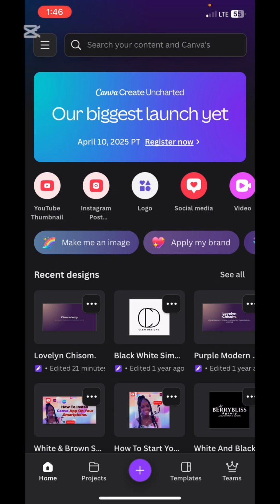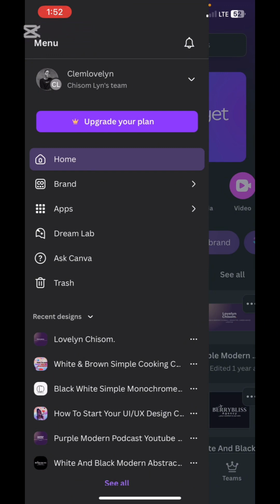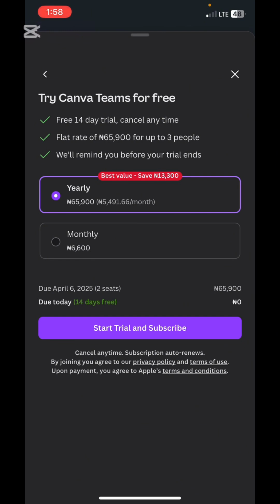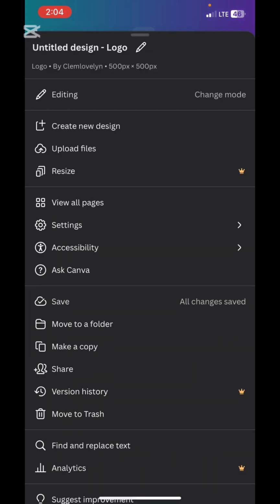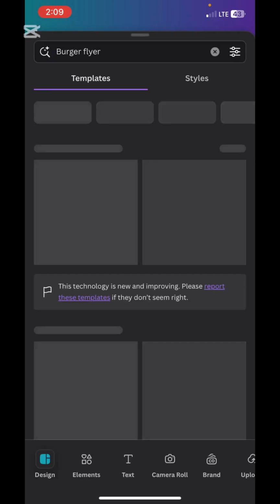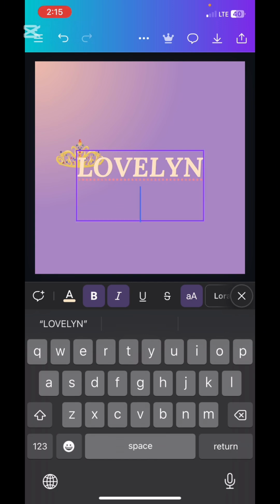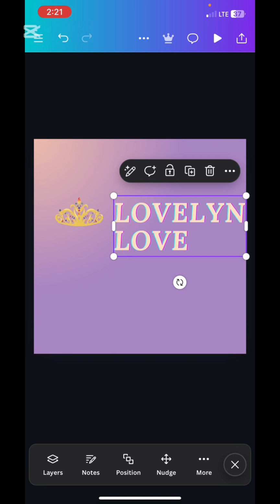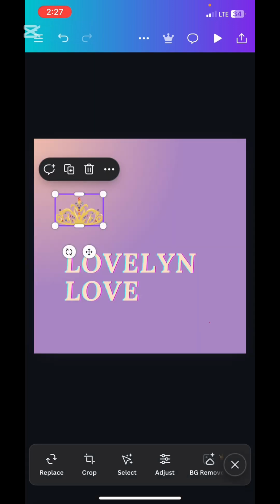TOUR AROUND CANVA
This video is all about tour around Canva, it will show you different features on Canva and how to use them .

  ￼ • HOW TO INSTALL CANVA A...